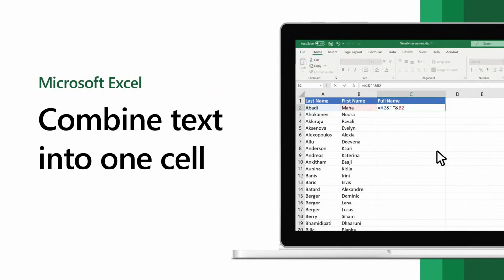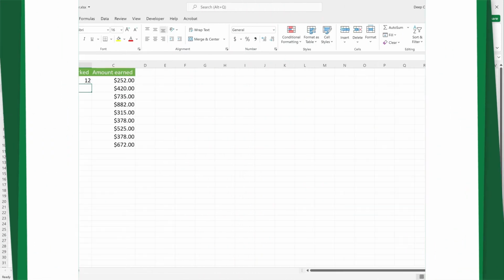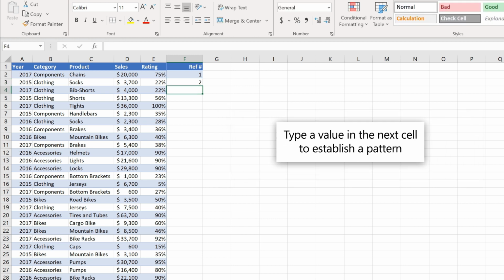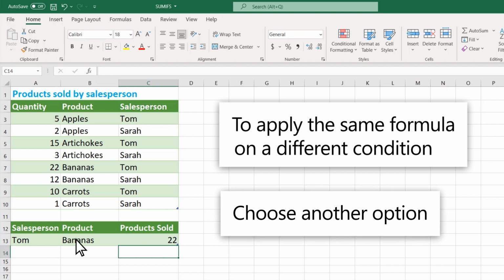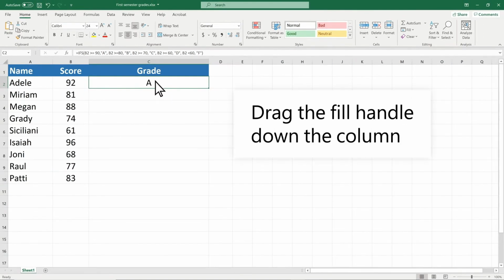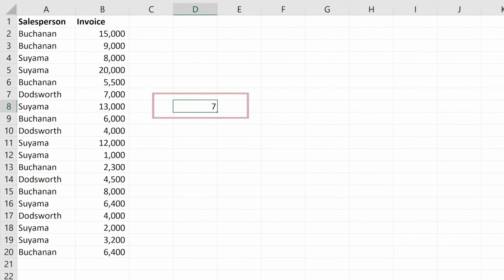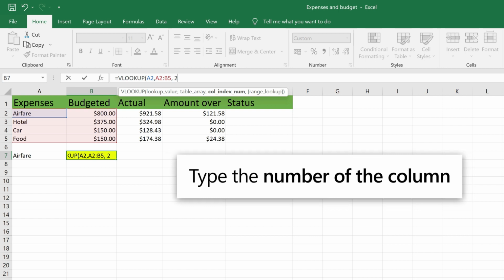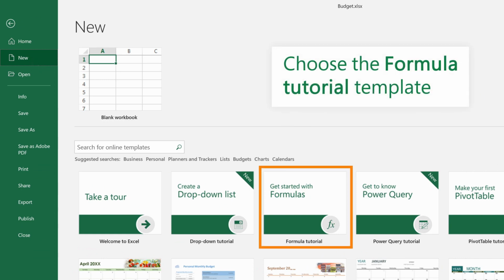formula functions IN excel